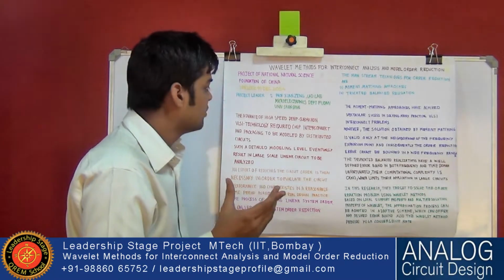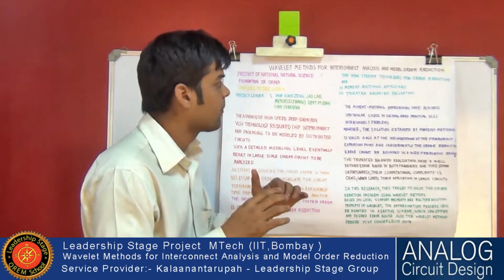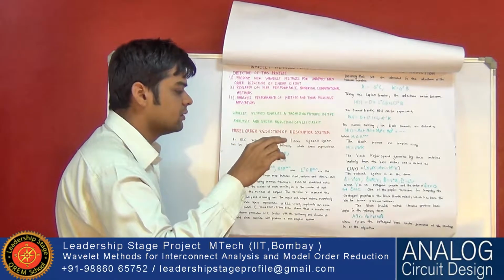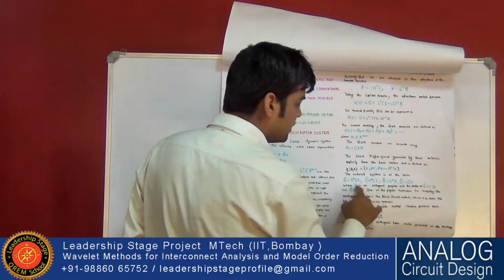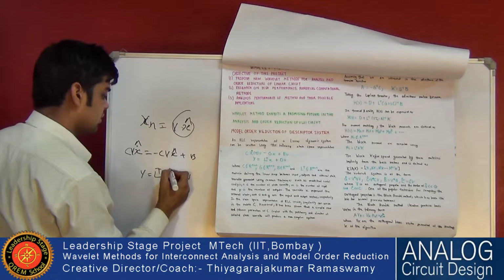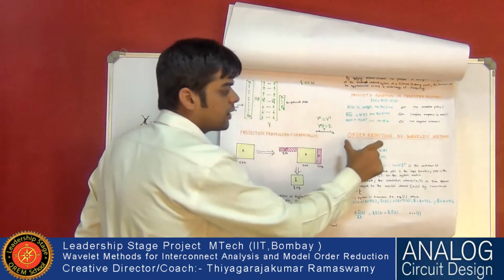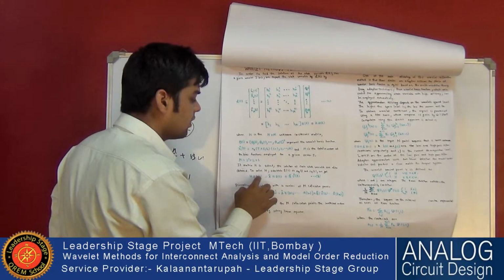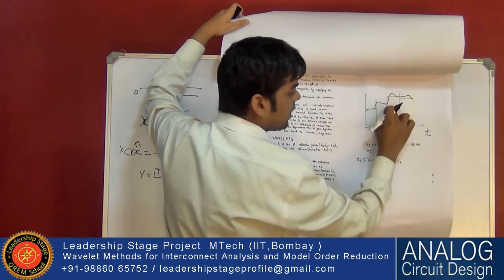Leadership Stage Project -Wavelet Methods for Interconnect Analysis and Model Order Reduction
Dr. Thiyagarajakumar Ramaswamy has done his Ph.d in Mime and Theatre and Ph.d in QREM -Education Policy and Leadership. As a artist, he feels that what we lack in leaders can be made up to a certain extent by arts and artist. As a artist with reach, he can atleast attempt to present and alternative way of thinking- Specialize in the Creation of Leadership Stage through arts (Engineering- Science- Technology-Arts- Dance- Music- Mime- Theatre- Art- Craft- Visual Arts-Creative arts-) training and management.

We believe that our Director Thiyagarajakumar Ramaswamy's Counselling/coaching have enabled them to choose their right path and make their Career dreams come true.
It gives a perspective on the world,it makes them a complete person, and of course most importantly of all, it helps them to build a dream career.Based on his research, he provides a coaching to fill the knowledge gap between our education system and the job skills required by the employers.

Cheers.
Director
Kalaanantarupah Consultants-Leadership Stage